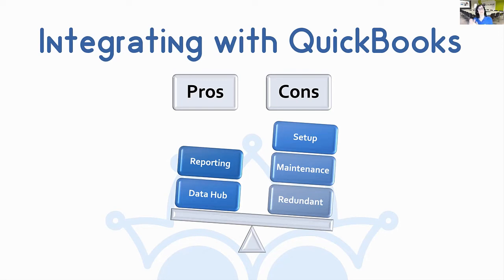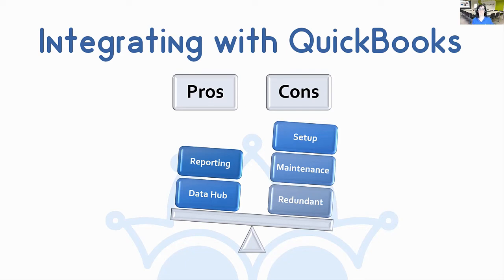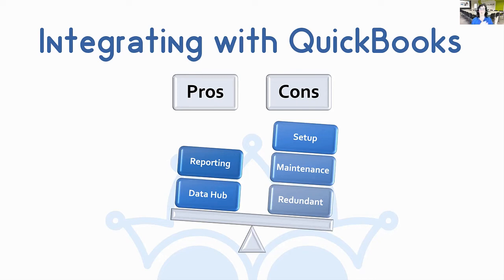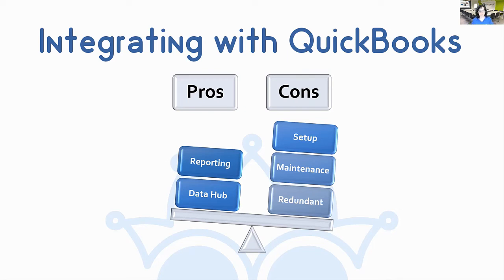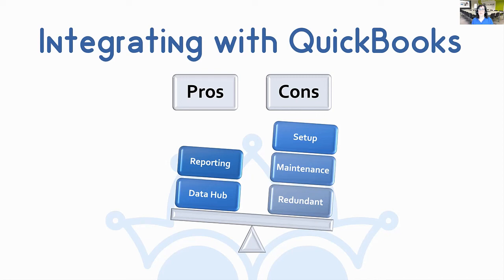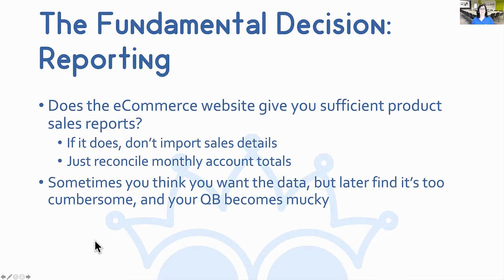Connect to PayPal, Etsy, and Square in QBO - 2021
E-commerce has become the new normal. You can’t escape it! Nowadays, everyone is shopping online or paying for everything electronically.  Today more than 13% of ALL transactions in the United States are made online or go through an e-commerce based point-of-sale system, and it’s just going to increase from here.

If you’re in business today, it’s crucial that you know how to integrate e-commerce with your QuickBooks® Online, or you’re going to waste a lot of time and make a lot of financial mistakes.

Whether you’re a crafter selling your creations on Etsy, or a retail store using Square as a point-of-sale system, you need a way of recording your income in QuickBooks Online...and do it without creating duplicated systems.

QBO to the rescue! QuickBooks Online simplifies the process and has pretty much done the work for you.

Intuit has created three “Connect to….” app integrations that talk to your merchant services systems to import your PayPal, Square, and Etsy sales.

Some companies want to import every transaction with customer detail. Others only need a daily or monthly summary. We’ll explore the pros and cons of each approach and then demonstrate all three integrations so you can set them up on your own.

Importing your sales from e-commerce websites and electronic payment methods into QBO has never been easier!

And if these apps aren’t right for you, we’ll also explain clearing accounts, a simplified “sledgehammer” approach to e-commerce bookkeeping. We'll also talk about what to do with transaction fees!

Whether you’re just starting to sell online, or you’re a seasoned pro that just wants to make their process a little more streamlined, this course is for you!